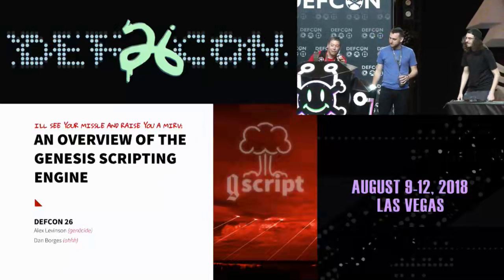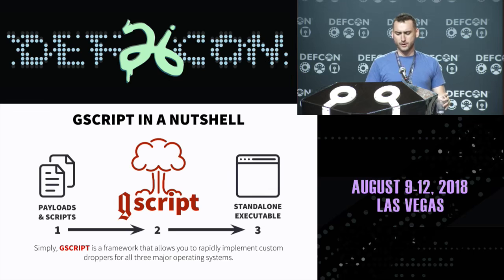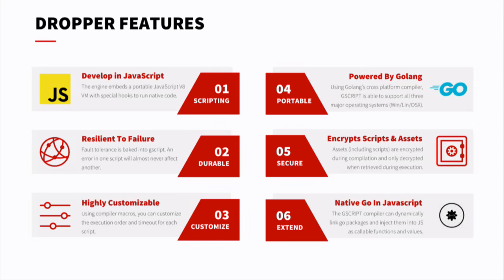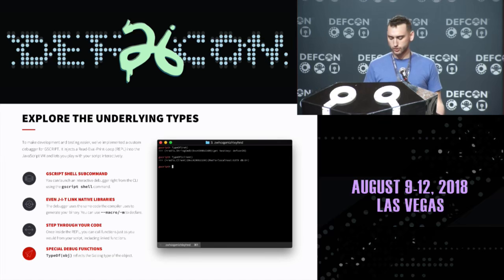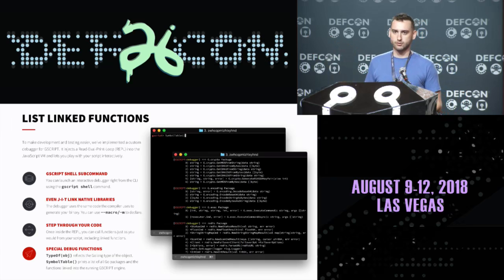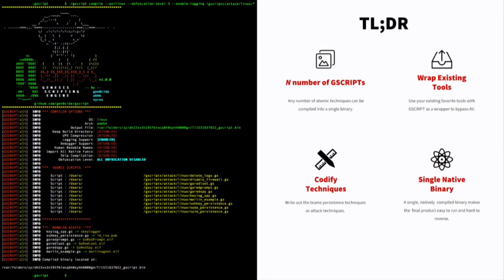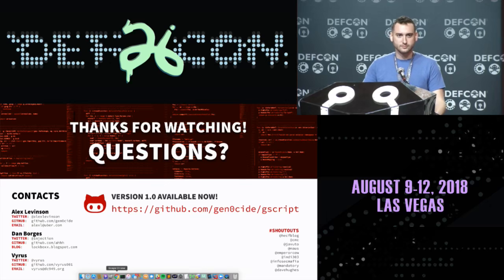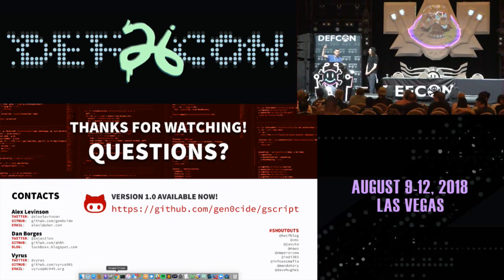Ill See Your Missile and Raise You A MIRV An overview of the Genesis Scripting Engine